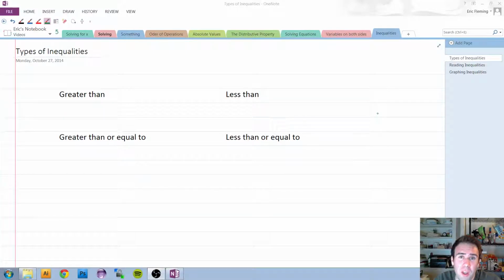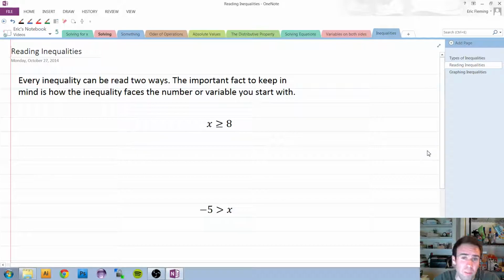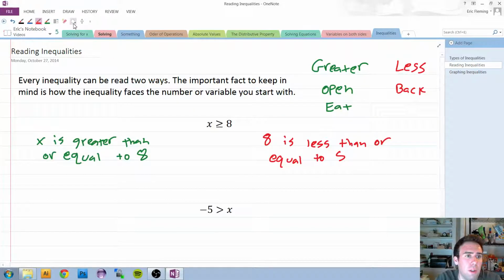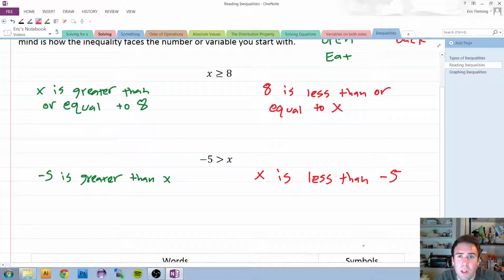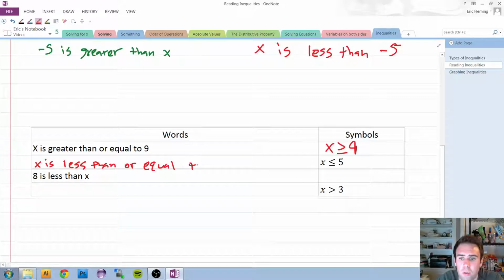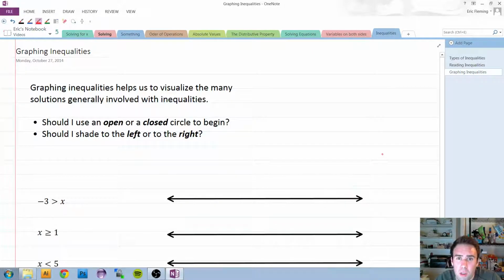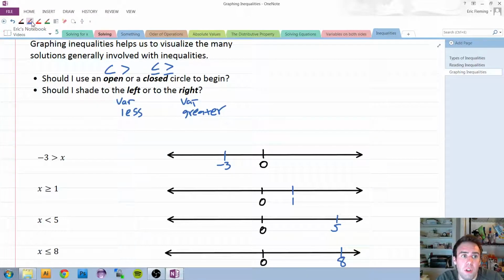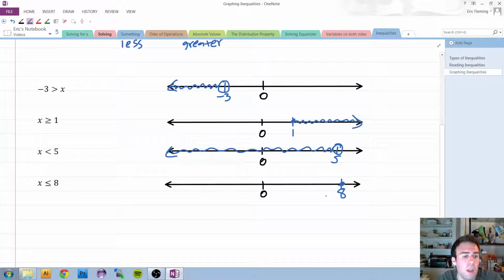Inequalities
The basics or reading and graphing inequalities.